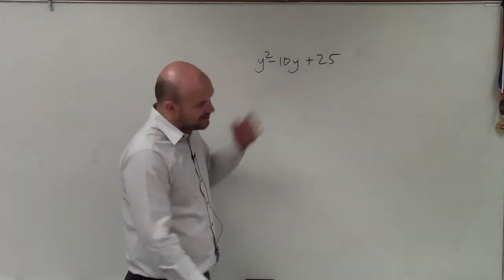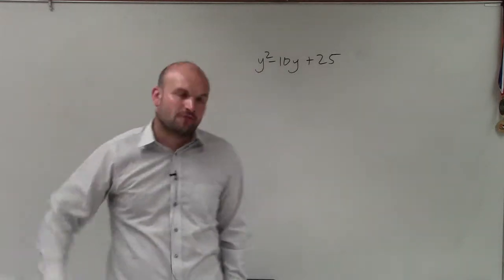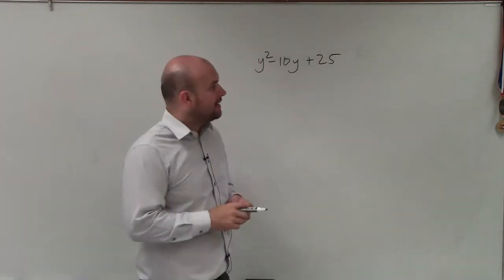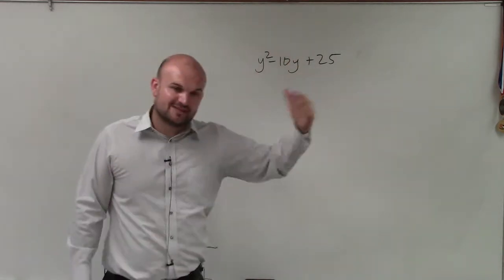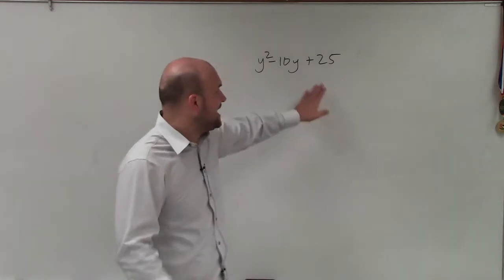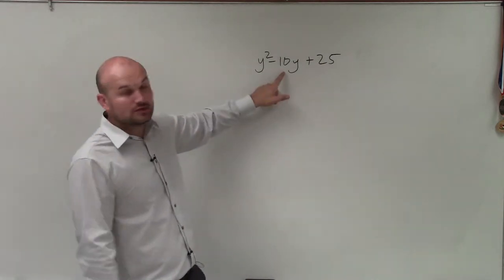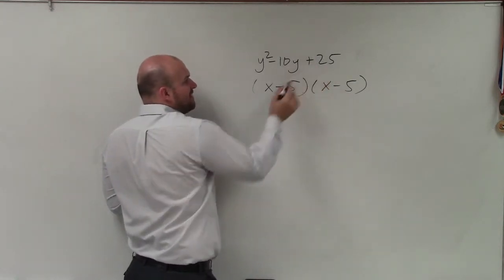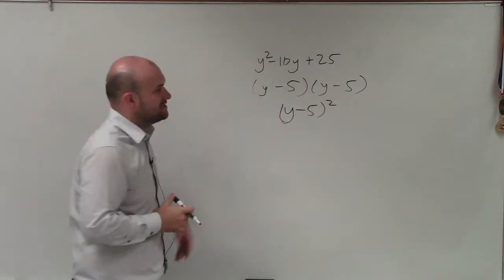How to factor a trinomial that is a perfect square